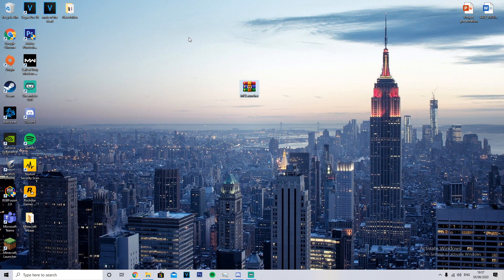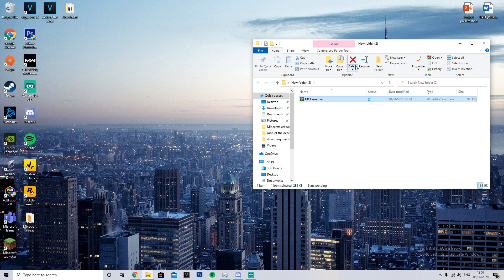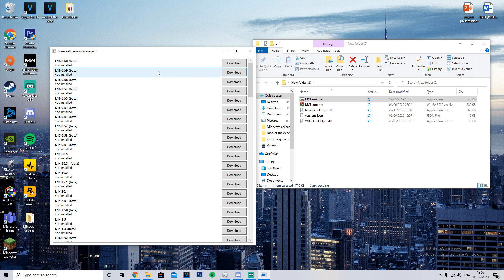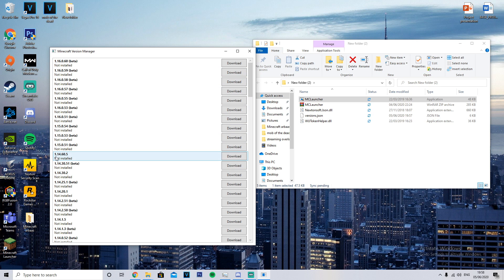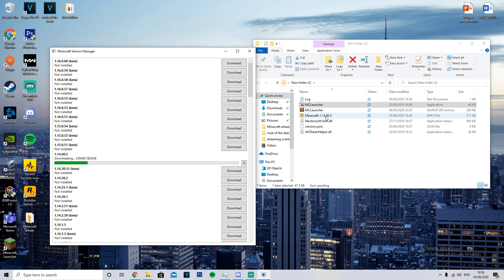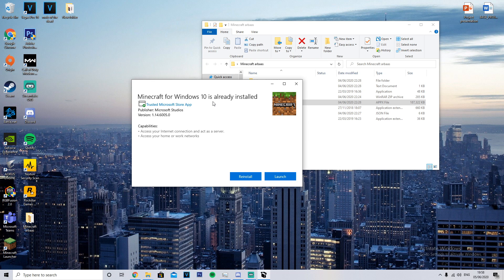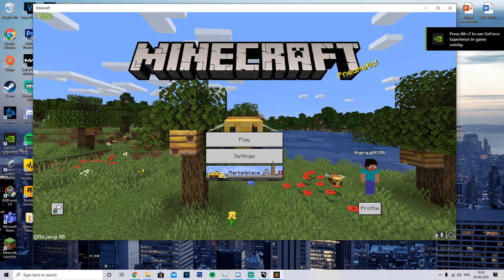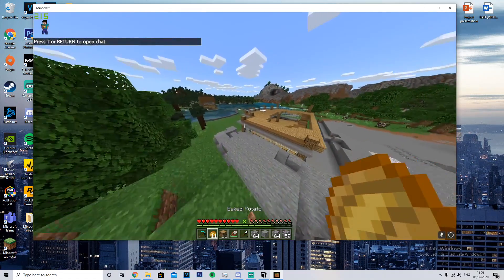HOW TO FIX OUTDATED CLIENT ON MINECRAFT PLAYING CROSS PLATFORM FIX! (JUNE 2020) PS4, PC, XBOX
I thought id make todays video because there arent any clear fixes on youtube when the outdated client problem occours when playing crossplatform. This video shows and explains the reason for it and shows how to fix the problem. If your playing on PC and your friend is on console, make sure that you download the version of minecraft that they have. This will then allow you to play crossplatfrom with them.

Music for video used below! -
SUNNY VIBES

Thankyou for checking out the new video on the channel.